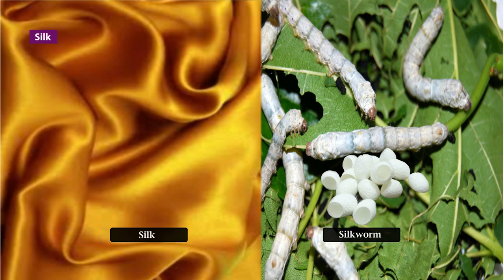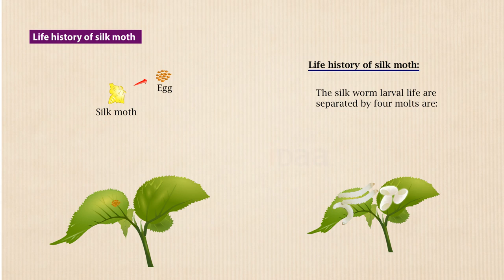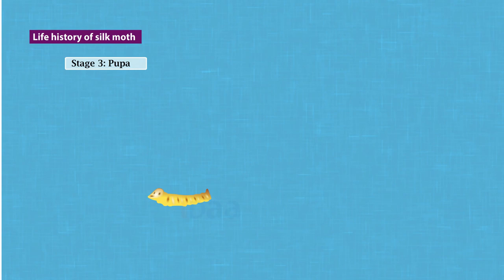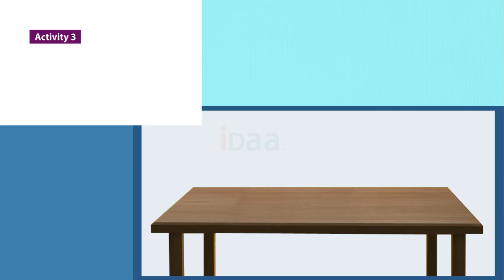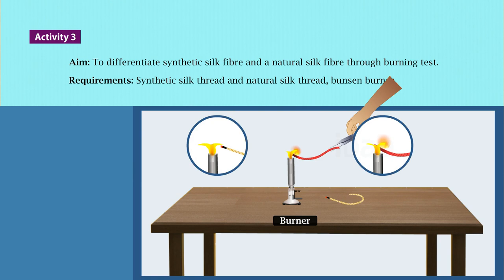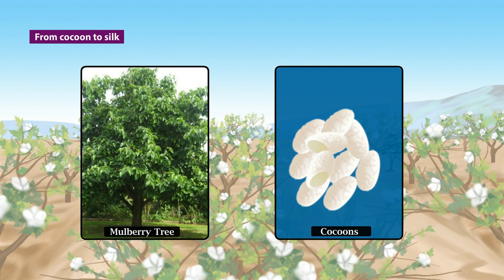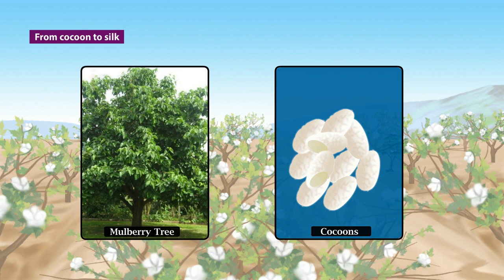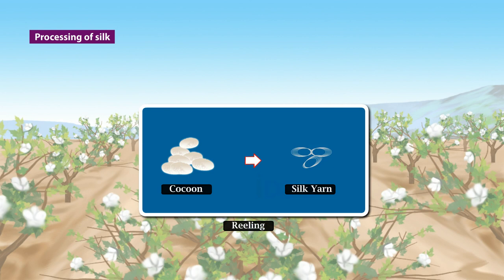Class 7 Processing of silk